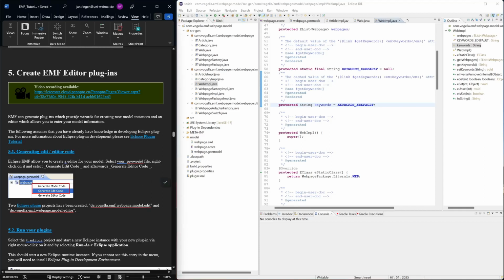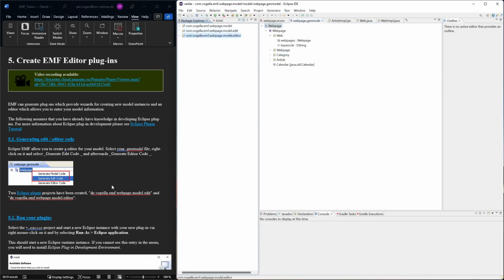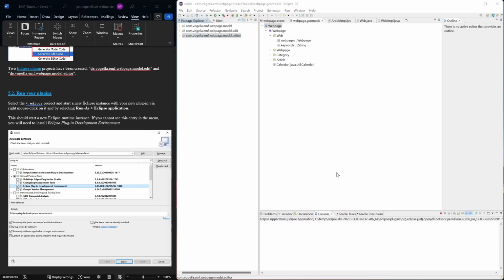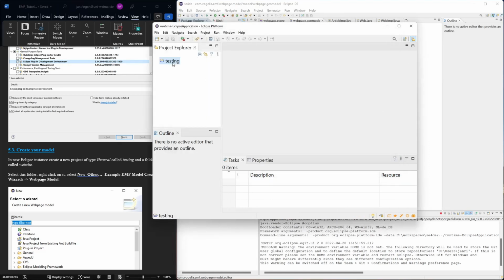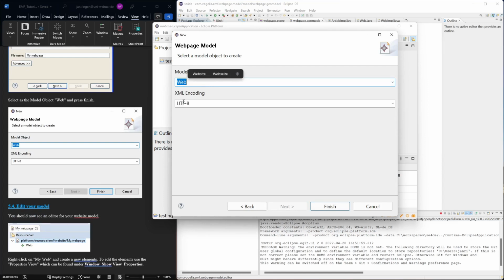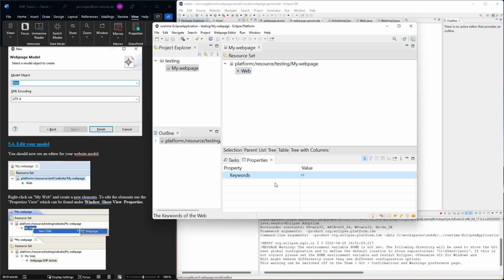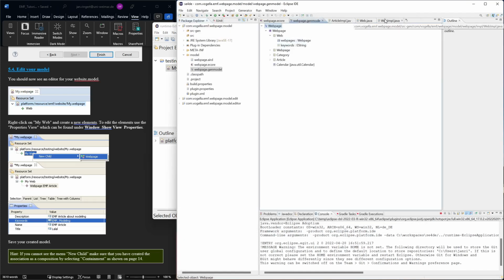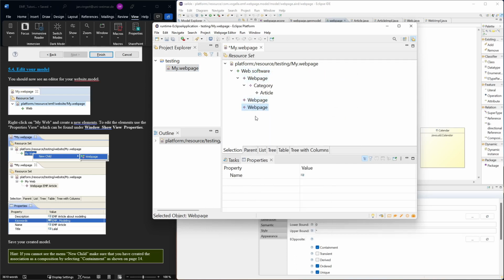Sect. 5: Create EMF Editor plug-ins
We follow Sect. 5 of Vogella's EMF tutorial. We generate code for editors from a class diagram. We start these editors as Eclipse plug-ins and try them out on a small model.